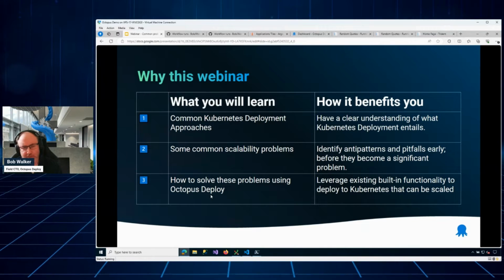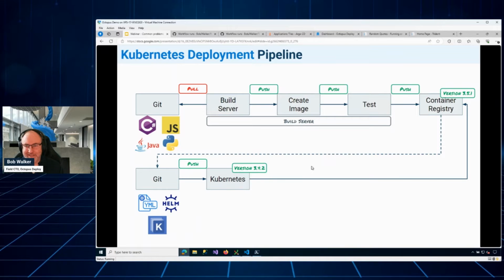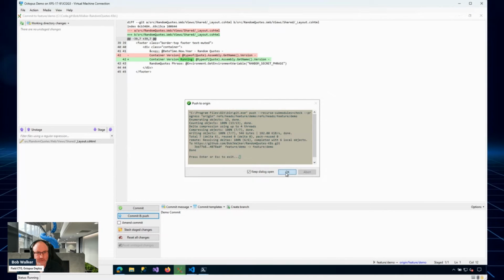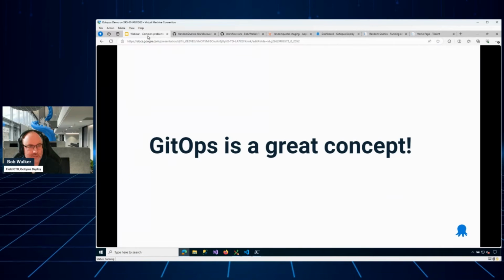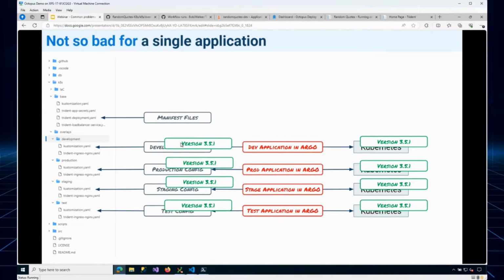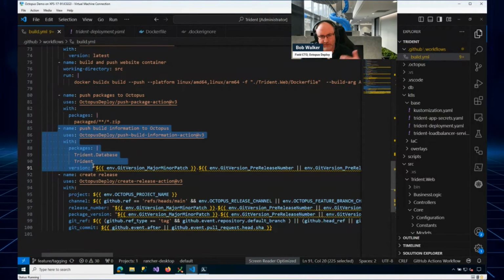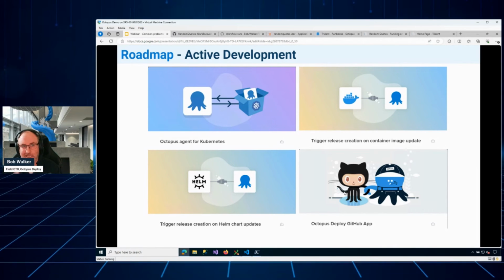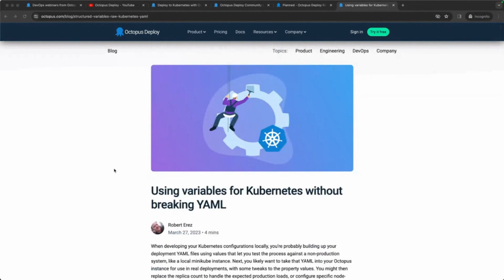Common problems with Kubernetes CD at scale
Deploying to Kubernetes can be complex, and it becomes even more complex when you start deploying at scale. We’ve found that there are some common problems that companies face when they start to use Kubernetes at scale. So what are these common problems you might face, and how do you solve them?

In this webinar, Bob Walker will run through some of the key problems that come up when deploying to Kubernetes at a larger scale, including environment progression, observability and compliance. He’ll then run through how you can tackle these problems with potential solutions, and how these work in Octopus Deploy.

Key topics of this webinar include:

1. Overview of deploying to Kubernetes at scale
2. Some of the common problems you might face
3. How to solve these problems using Octopus Deploy

The webinar concludes with an interactive Q&A session, allowing participants to discuss their queries and gain insights from experienced professionals in the field.

This webinar is ideal for anyone who wants to get started with Kubernetes but isn’t sure what to consider, and also for those who have started but have started running into some problems.

Speaker(s): Bob Walker